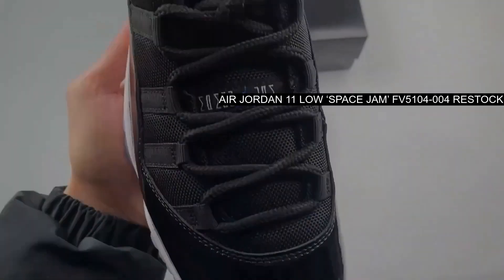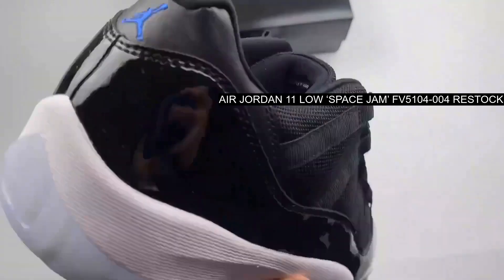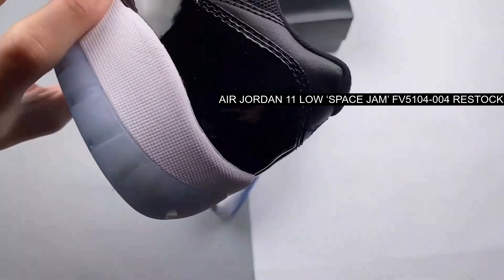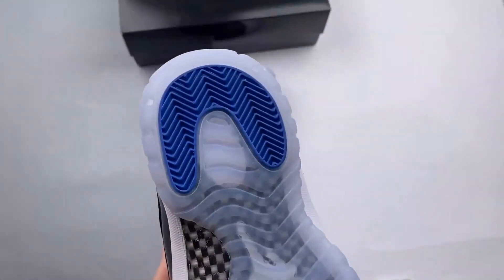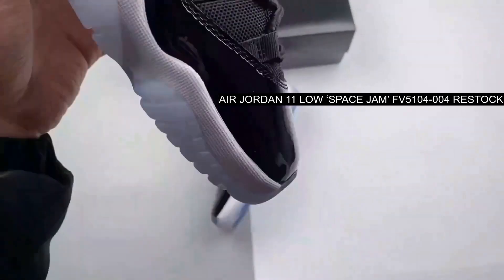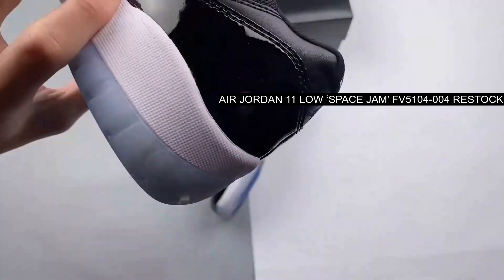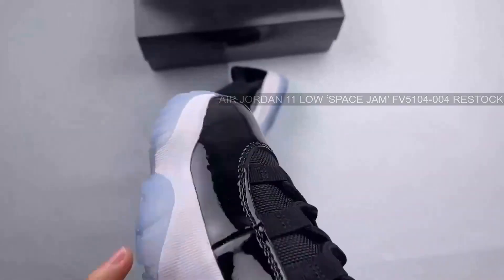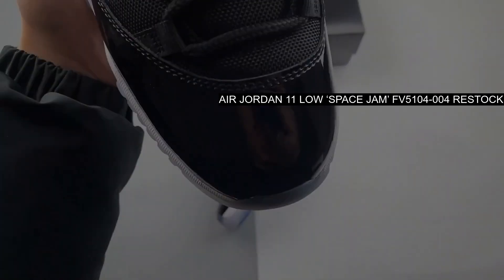[UNBOXING] Air Jordan 11 Low ‘Space Jam’ FV5104-004 Restock